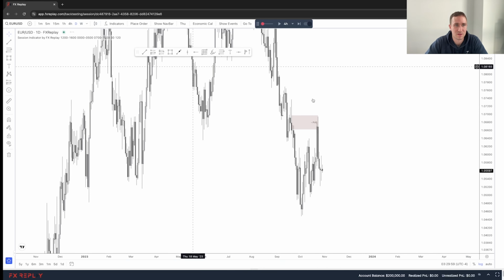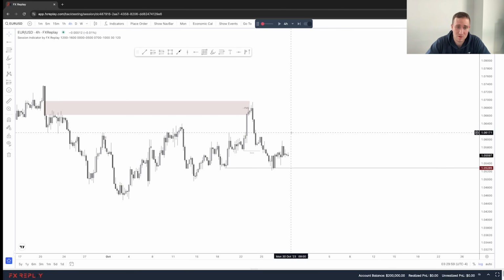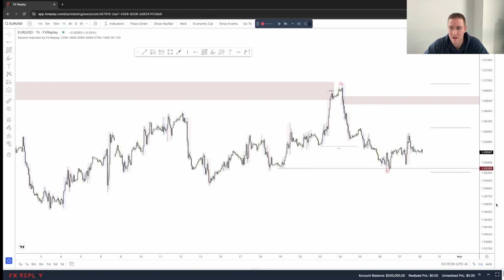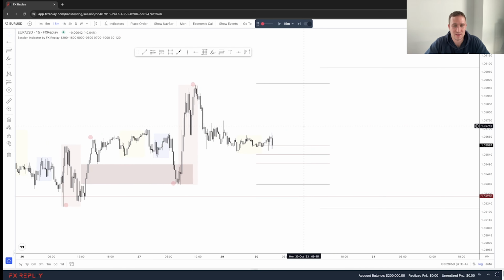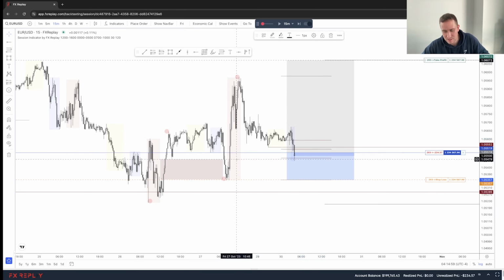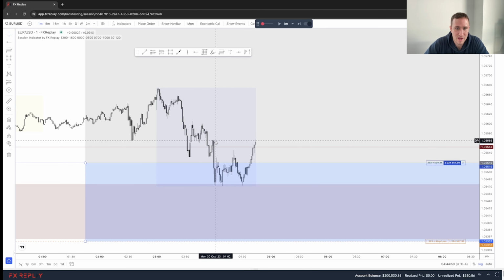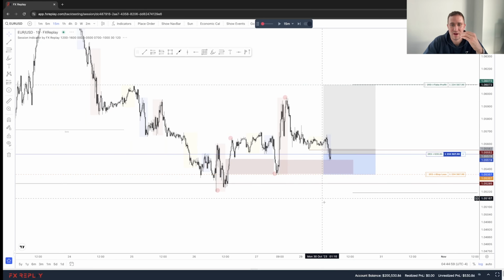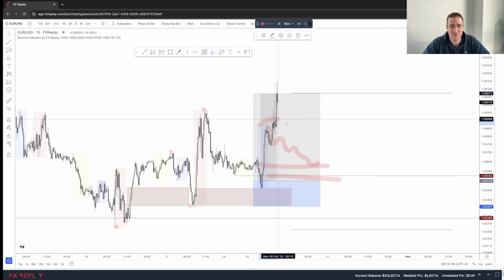SMC Trading Can Be This EASY - GET FUNDED WITH THIS NOW!